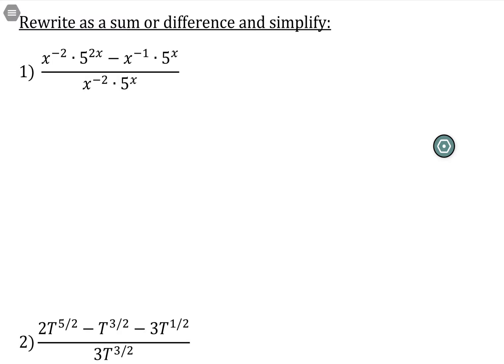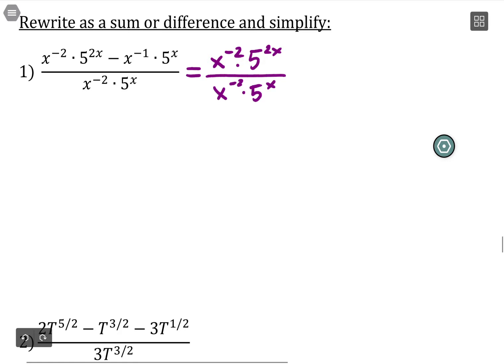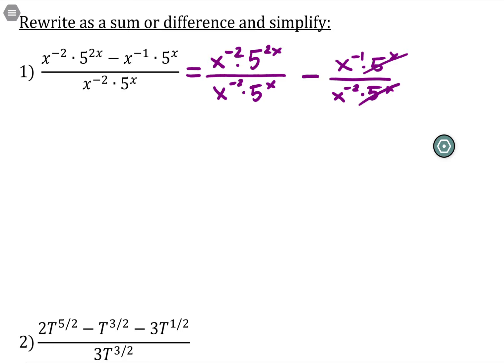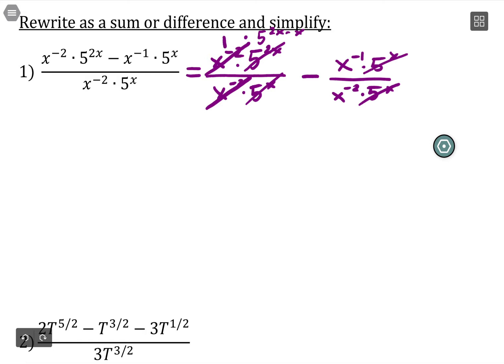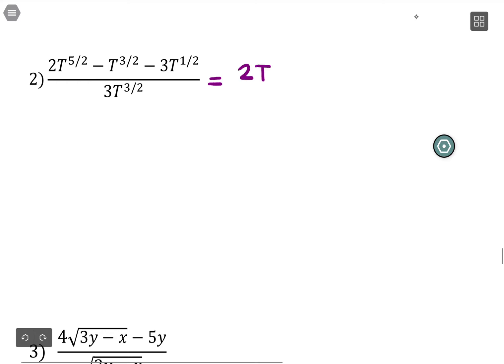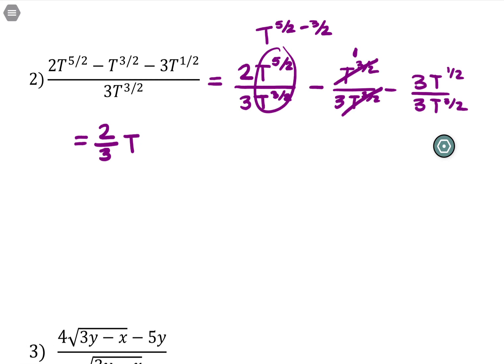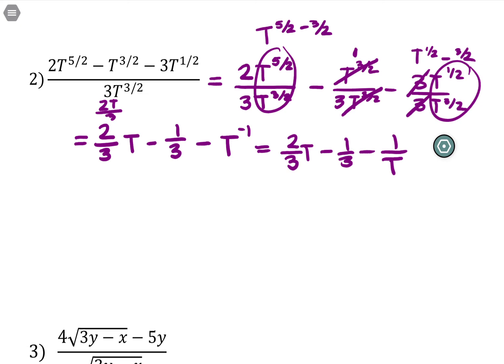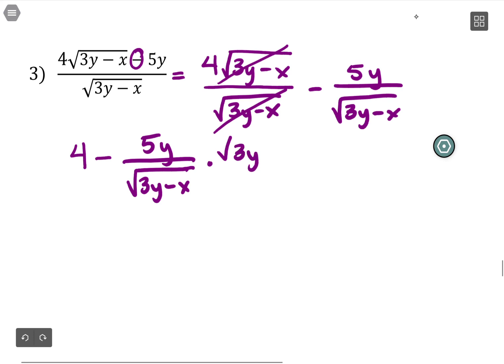M140 2 4 examples rewrite as sum ex 1 to 3